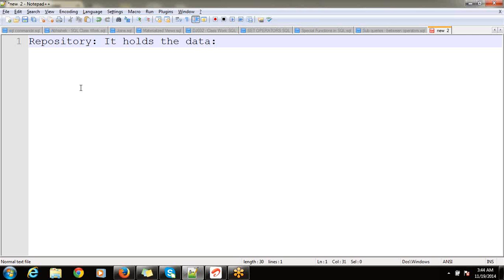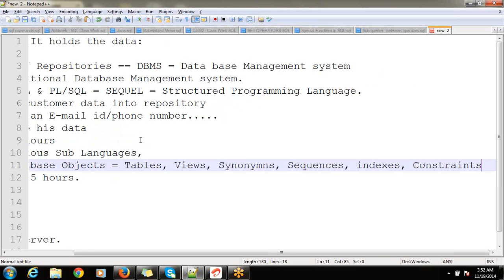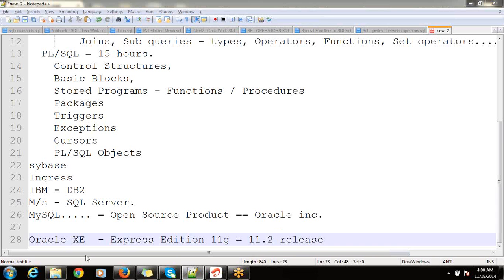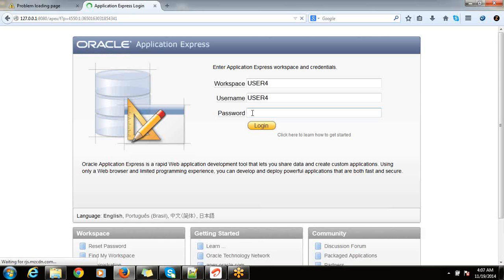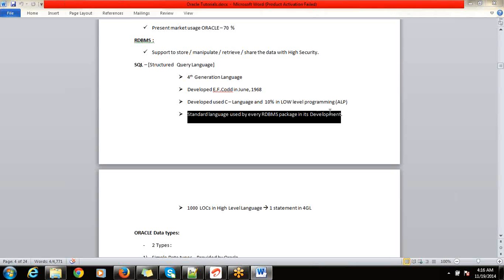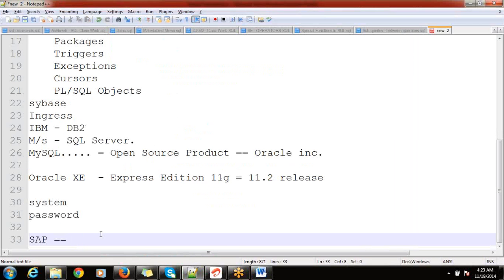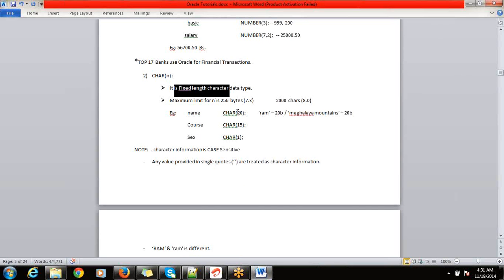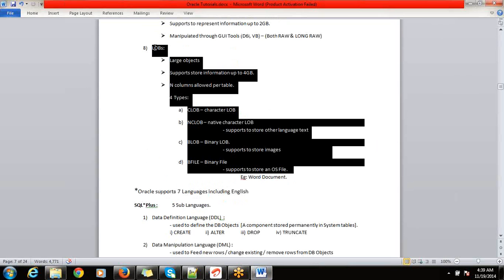SQL lesson 2